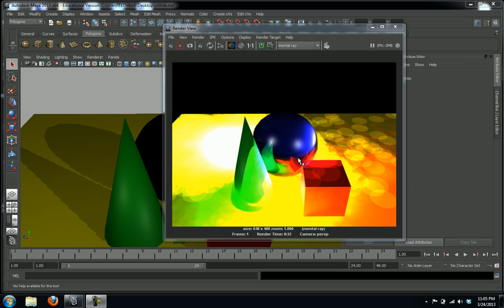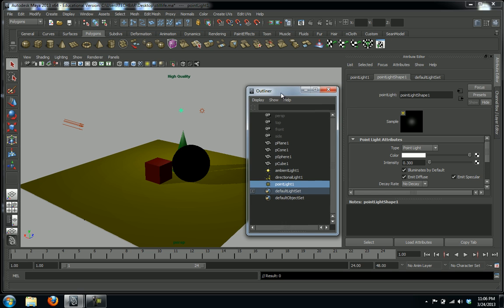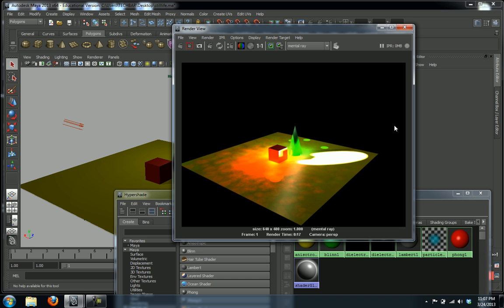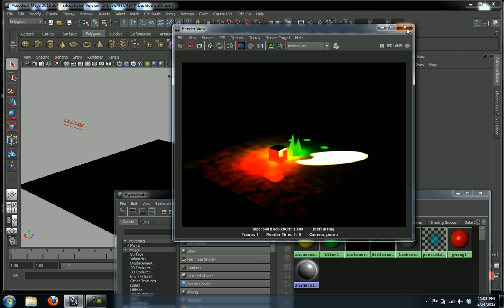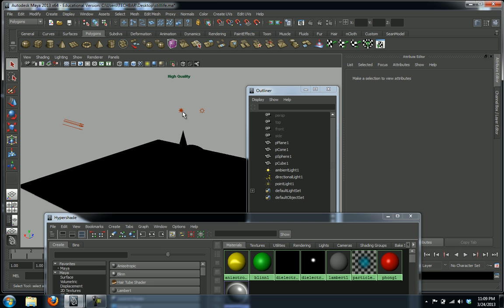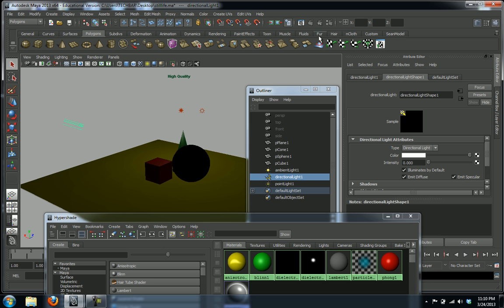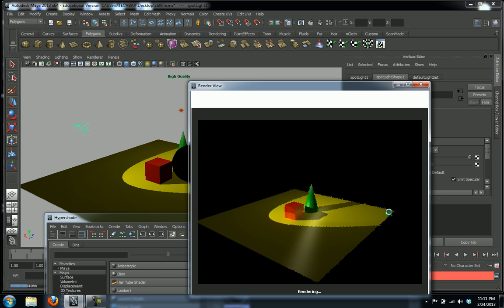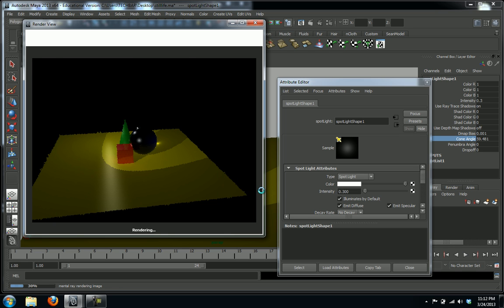Troubleshooting Dialetric Issue